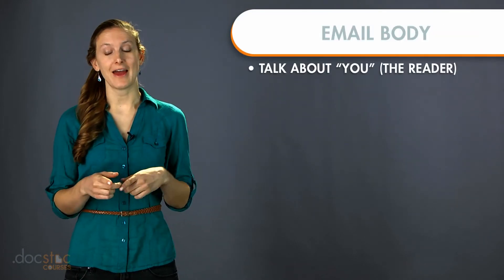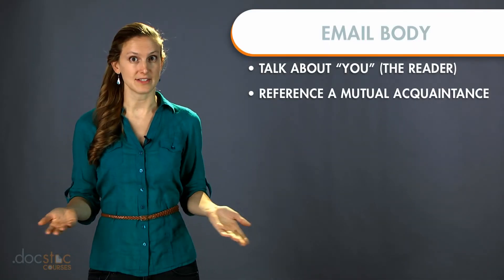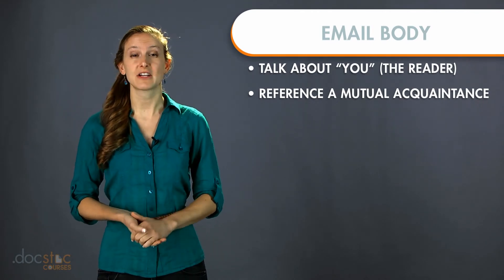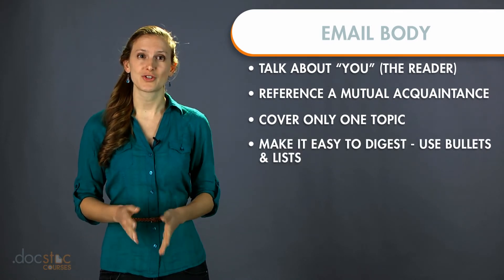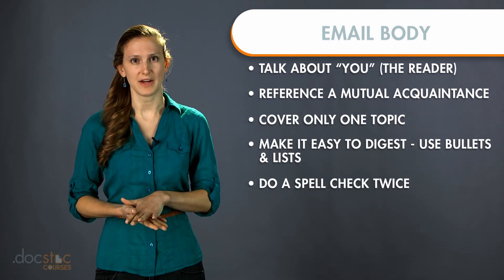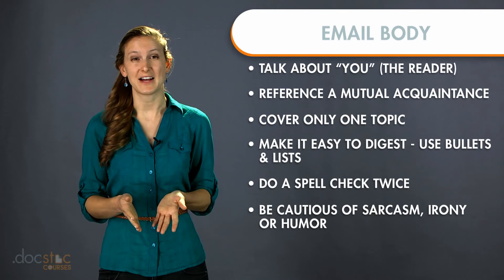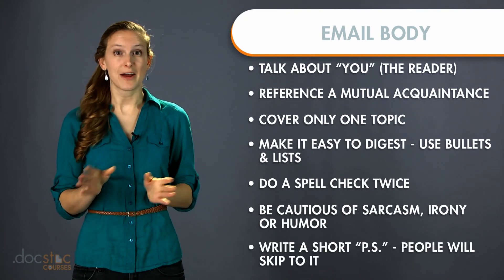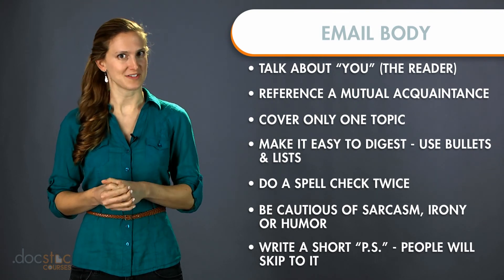Professional & B2B Emails: Email Body - Business Writing & Grammar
Bad writing can compromise the effectiveness of your marketing campaigns and risk your relationship with customers, clients and employees. Great writing, however, has the power to not only make an excellent first impression, but to persuade people to listen to you. This course will walk you through everything you need to know in order to improve your advertisements, Facebook and twitter posts, email newsletters, B2B communications, business proposals and much more. It will also address the most common grammatical errors that professionals make, and how to correct them.